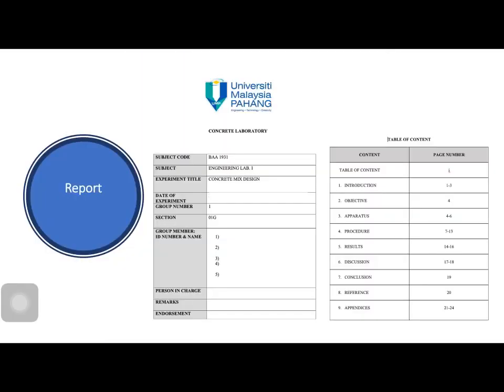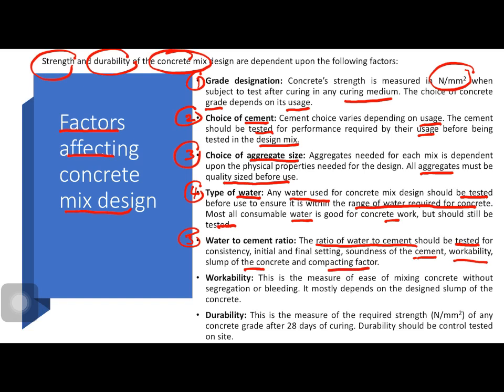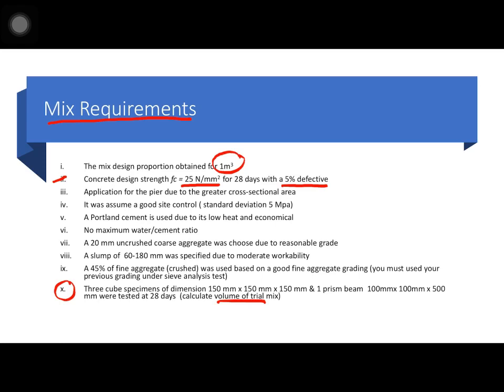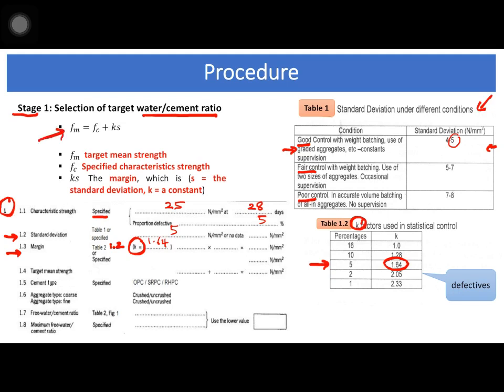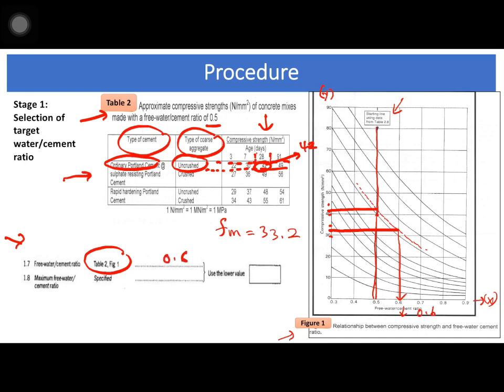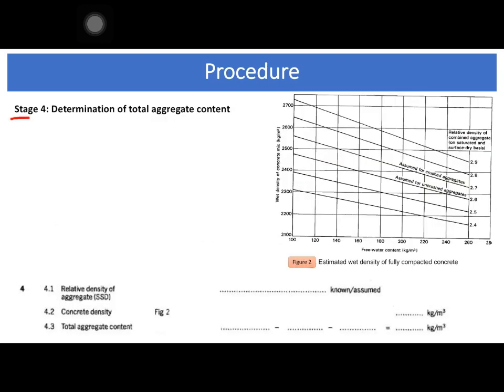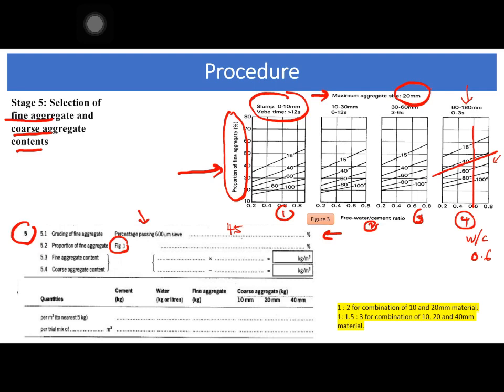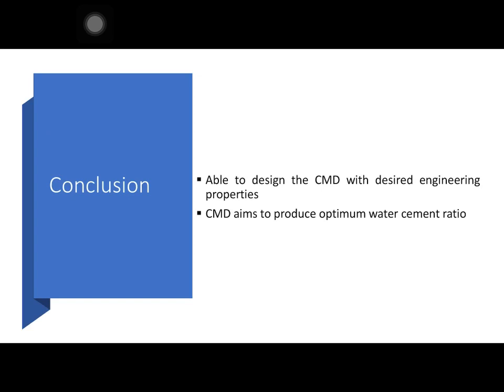Concrete Testing Part I CMD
How to design concrete